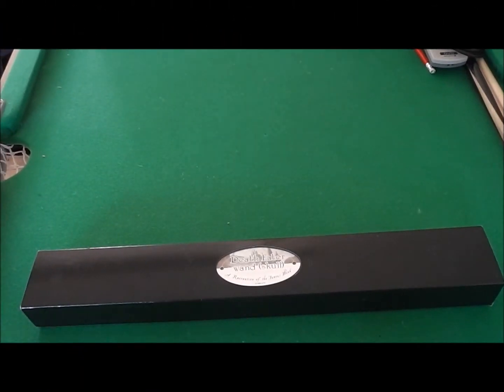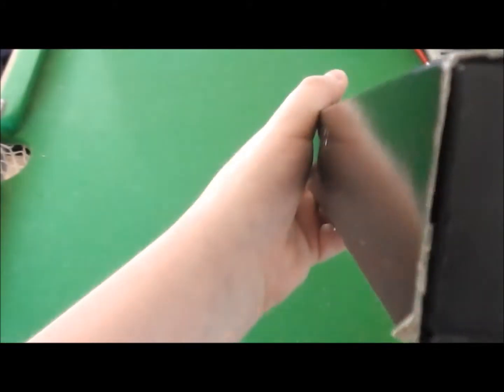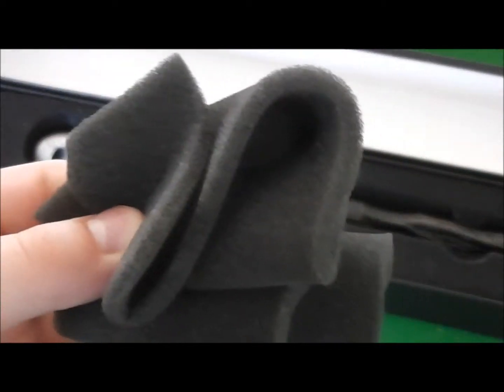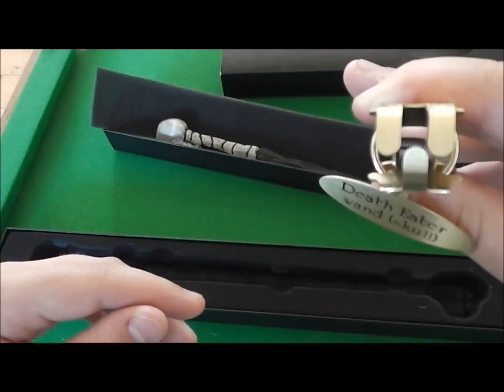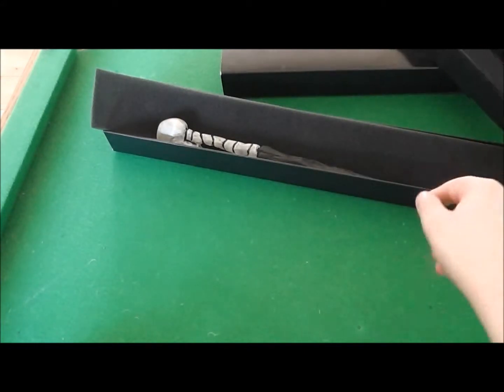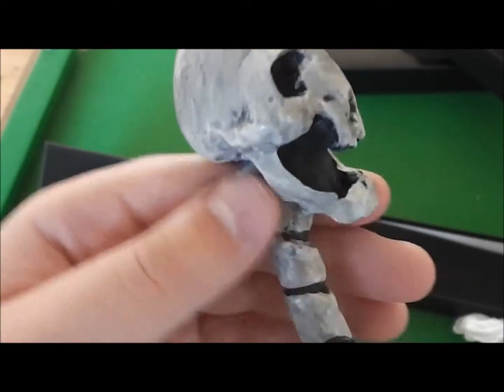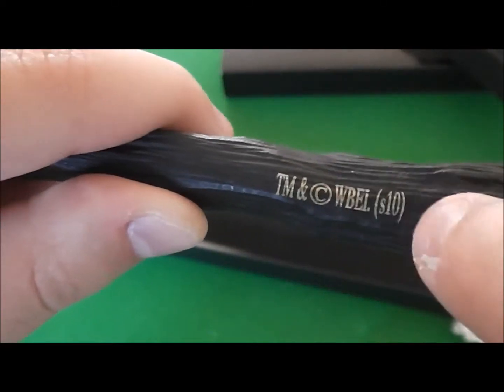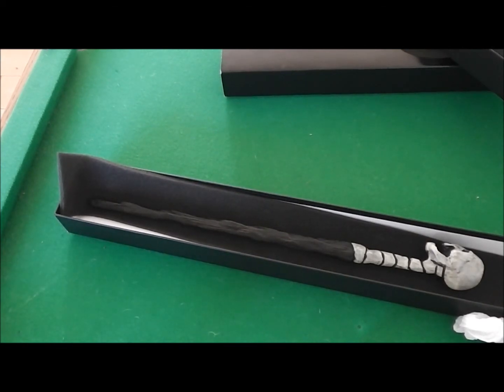unboxing and review of the death eater wand skull